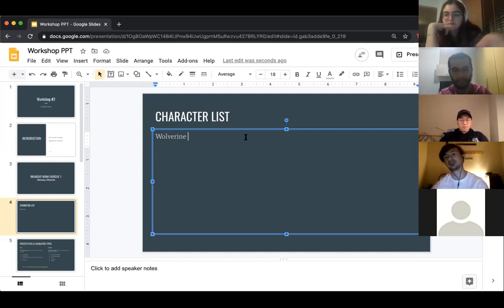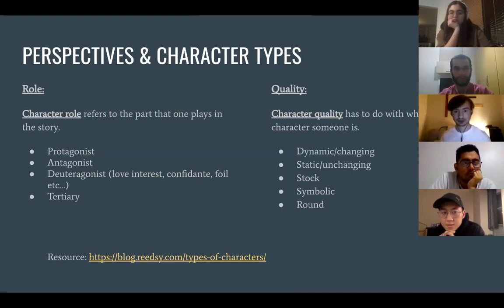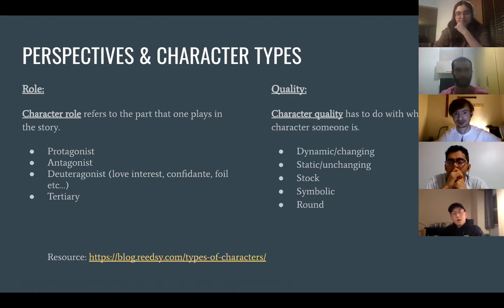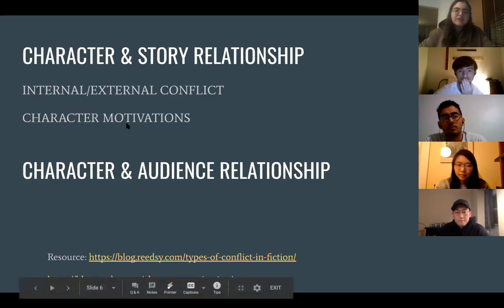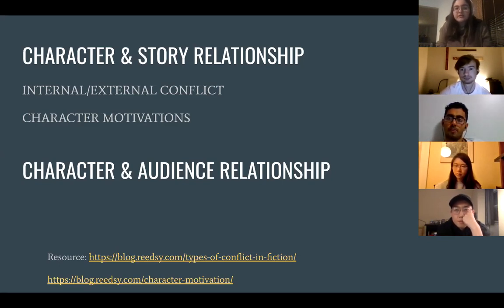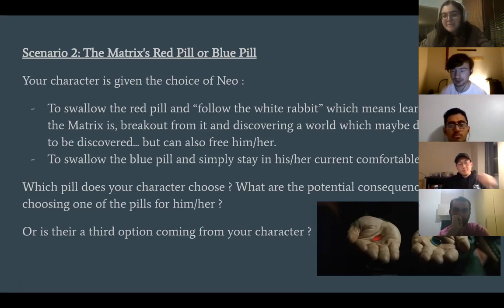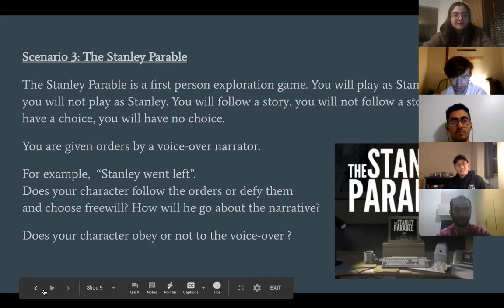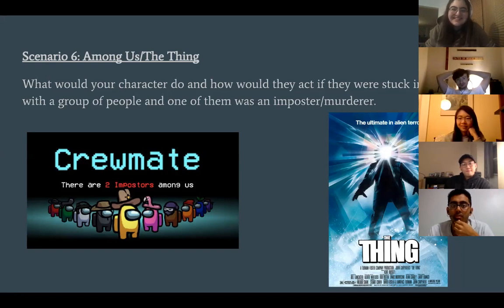Characters and Conflict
Come Join CFS for our second workshop on script writing this four part series will lead you through four parts of writing a script.
The second session is an Introduction to Screenwriting which includes
1- Character types
2- Characters and story/audience relationships
3- Breakout room activities